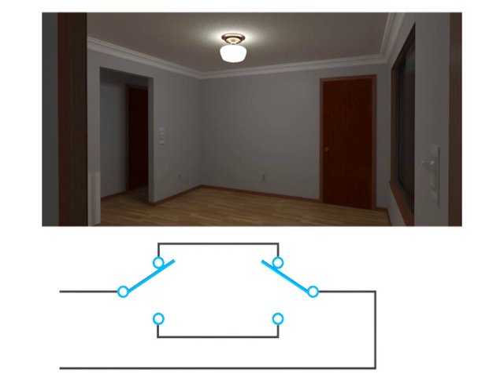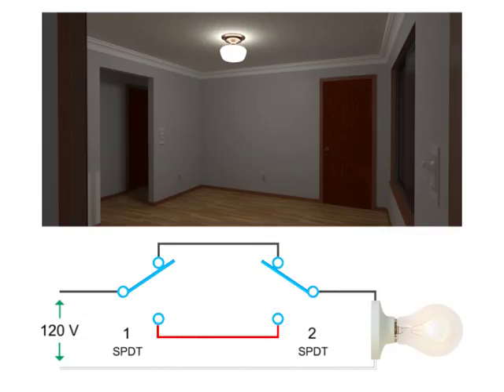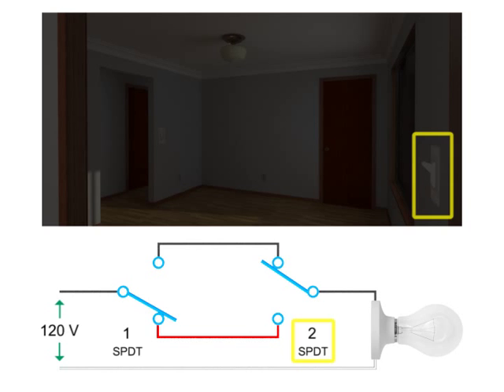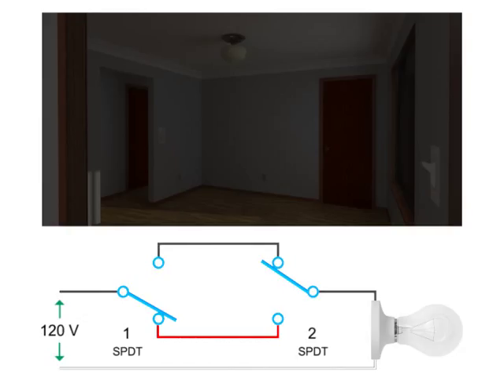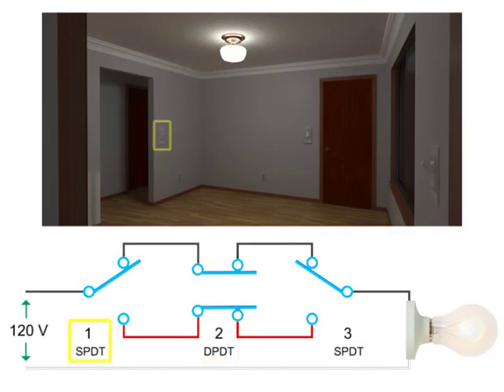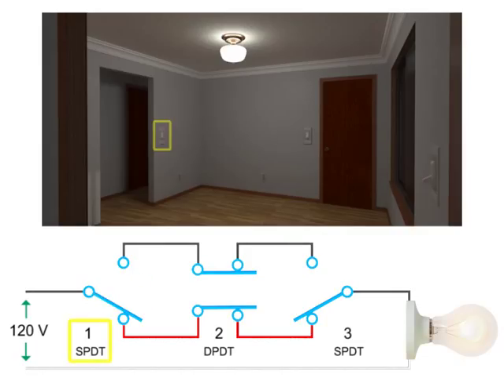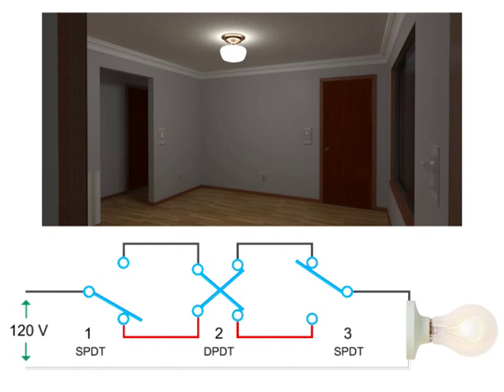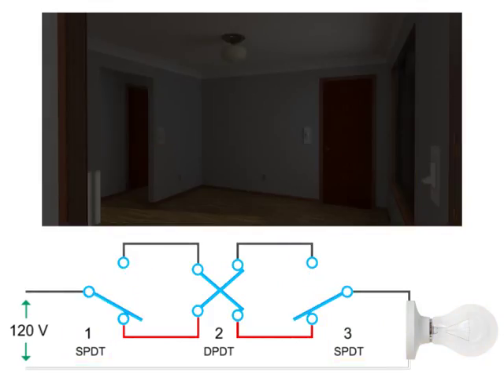3-way and 4-way Circuits Found in Your Home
Learn how 3-way and 4-way switches work independently allowing you to turn the light on or off from two different switches in the room.